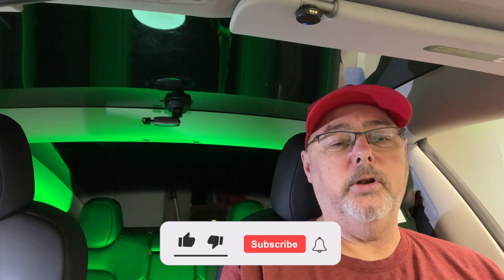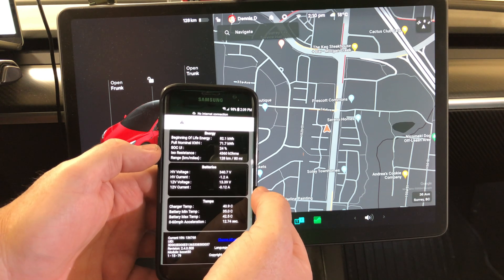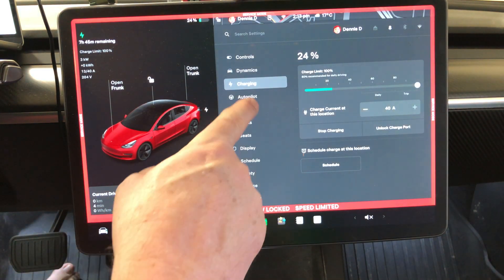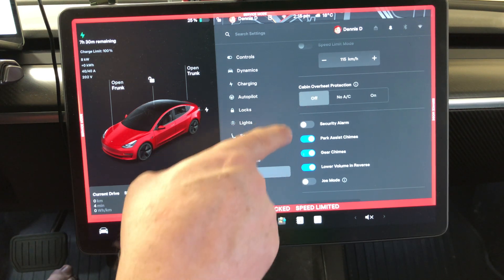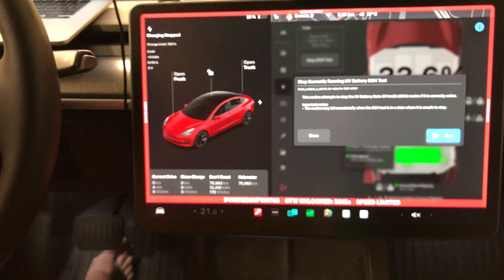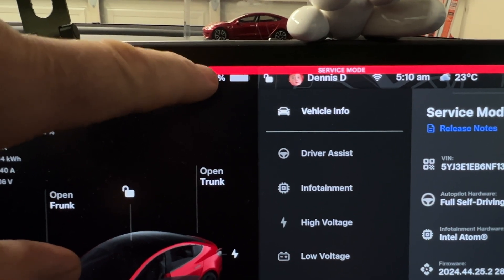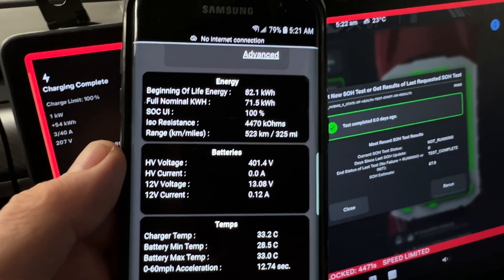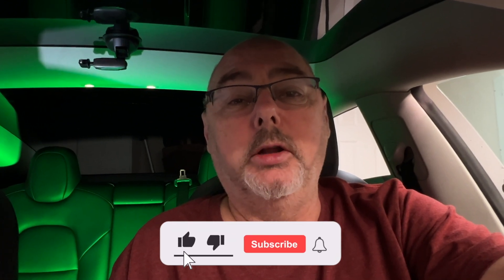How Healthy is My Tesla Battery After 3 Years and 50K Miles? The Test Results!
In this video, I will be performing the Tesla battery test within service mode for the third time on my Tesla model 3 long range with 50,000 miles. The results were I now have 14% degradation on my battery, a loss of 30 miles.

🎁 FREE Tesla Credits you can use for:
⚡  Supercharging
🛒  Tesla Accessories
💻  Software Upgrades
🚗  Purchase a new Tesla